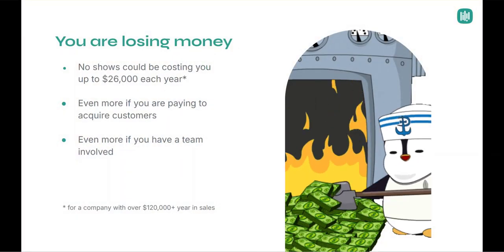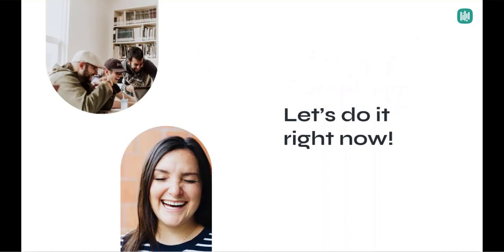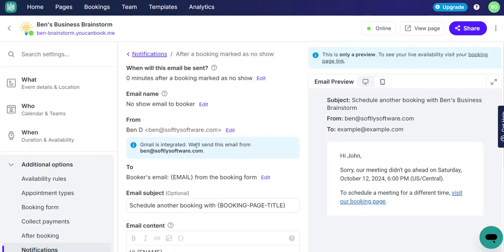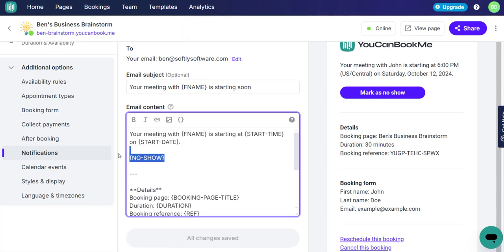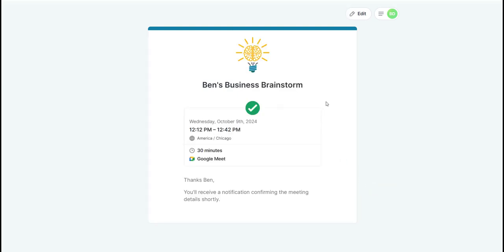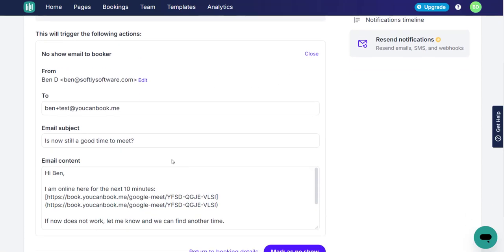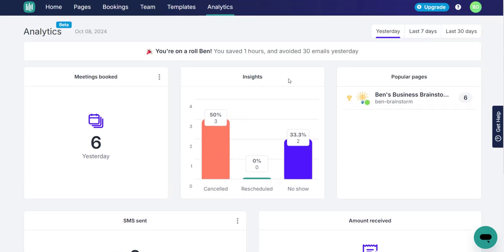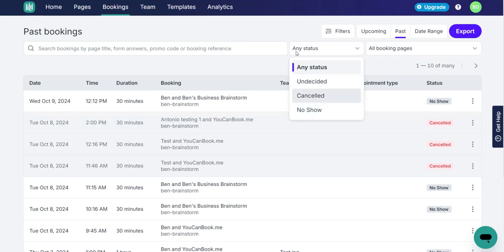No-Shows Wasting Your Time? ⏰ How to Manage & Reduce Them!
Did you know that no-shows can cost small businesses up to 21% of their annual revenue? In this video, we’ll show you how to use YCBM’s no-show management features to track, manage, and prevent no-shows effectively. For more tips and strategies, check out our guide: 10 Strategies to Reduce No-Shows.

If you need access to more advanced features, take advantage of our 14-day trial to explore all premium options—again, no credit card needed.